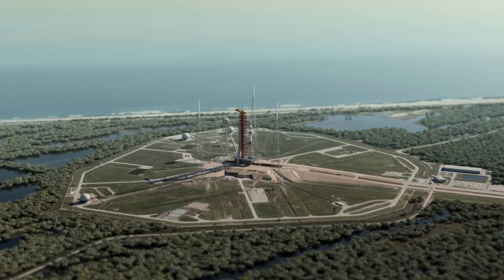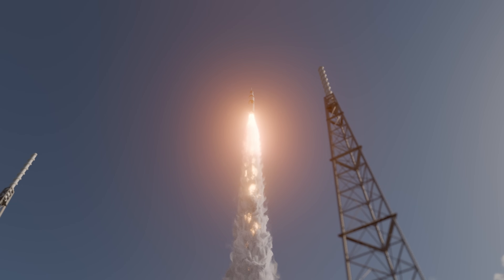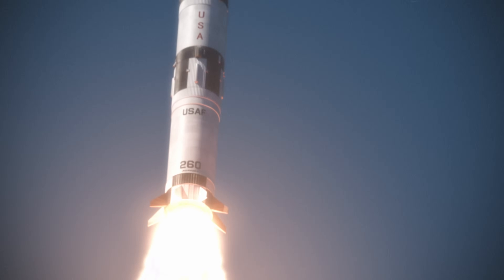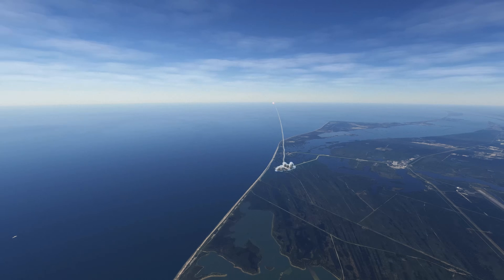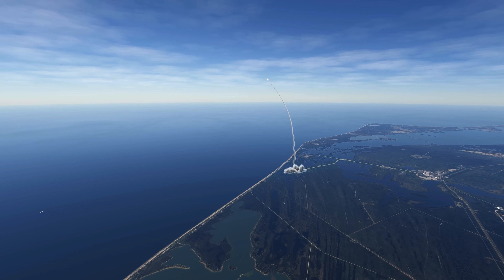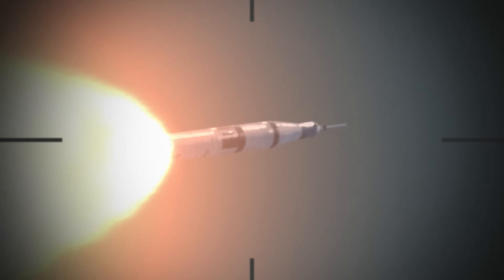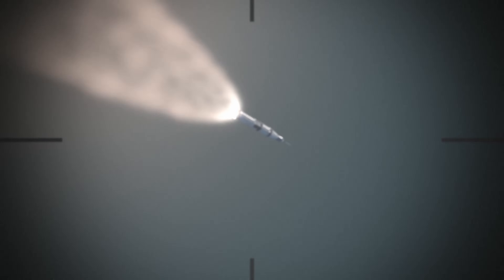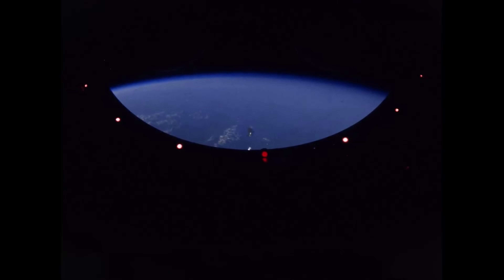Largest Solid Rocket Motor Ever Tested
Aerojet 260: The Largest Solid Rocket Motor Ever Tested

In the 1960s, Aerojet, under NASA contract, developed and static-tested the Aerojet 260, the largest solid rocket motor ever built. Measuring 260 inches (6.6 meters) in diameter and over 24 meters long, it was designed as a potential booster for the Saturn Rocket.

Two test motors were loaded with 1.68 million pounds of propellant and fired vertically from an underground silo near the Florida Everglades. The motor produced over 5 million pounds of thrust and 3.47 billion pound-seconds of total impulse, with flames visible from 80 miles away during a night test.

Though never flown, the 260 demonstrated the viability of massive solid rockets producing nearly 100 times the thrust of a Minuteman III second stage and remains the most powerful solid rocket motor ever tested.